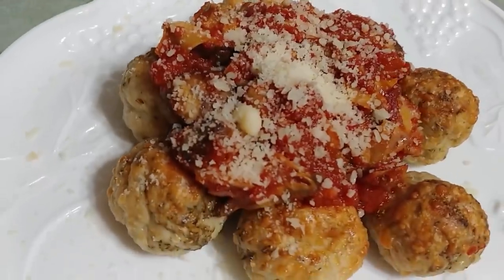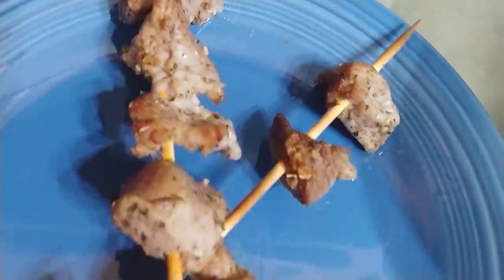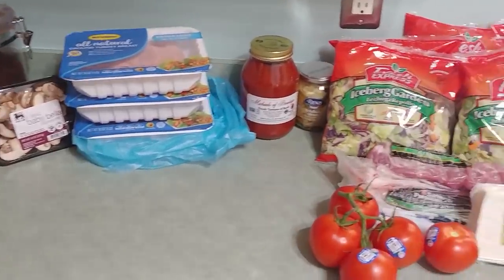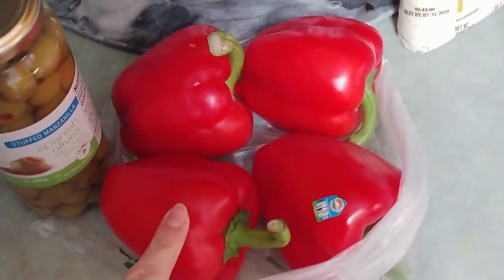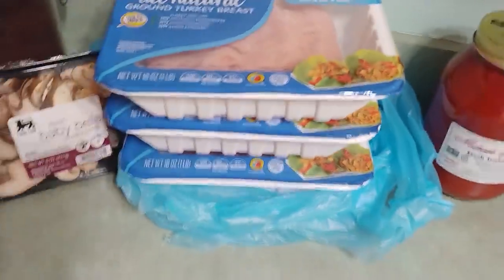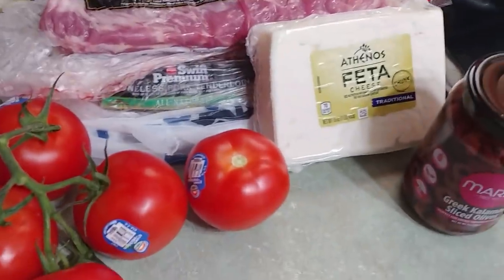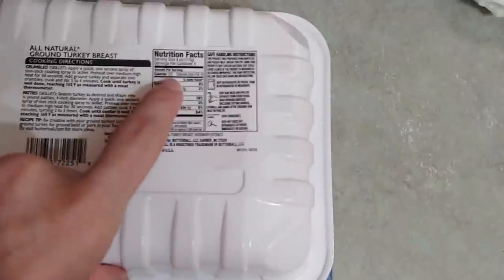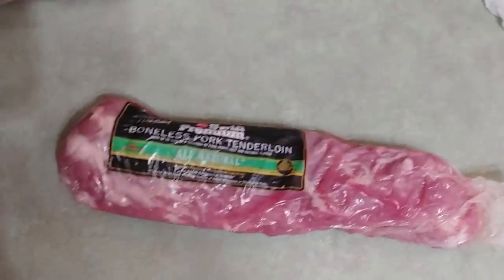KETO: Mediterranean Weekly Meal Plan! (Low Carb Meatballs and Souvlaki)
Hey, Folks!

This week, the meal plan has been inspired by southern Europe, and our snacks, lunch, and dinner are all inspired by tastes of the Mediterranean!  I hope you enjoy the video!!  :)

Lunch: Meatballs in Tomato Basil Sauce
INGREDIENTS:
224g / 8 oz Ground Turkey Breast, 98% Lean
35g Parmesan Cheese
30g Mushrooms
28g Artichoke Hearts
120g Fresh Tomato and Basil Sauce from Michael's of Brooklyn
Salt
Italian Seasoning
--Mix turkey, 28g of the Parmesan, and salt/seasoning.  Roll mixture into about 9 equal sized meatballs.  Place on a foiled pan and broil on high for about 25-30 minutes, until the meatballs are well browned on the top.
In a saucepan on medium-low heat, add the sauce.  Add in the artichokes and mushrooms, breaking up each into smaller pieces so they are evenly spread throughout the sauce.  Heat and stir until slightly bubbling.  Add mixture to the meatballs.  Top with the rest of the Parmesan cheese.
NUTRITION:
453 Calories
16g Fat
6.7g Net Carbs
69g Protein

Dinner:  Pork Souvlaki Skewers
INGREDIENTS:
224g / 8 oz Pork Tenderloin
1 Tablespoon Olive Oil
Heavy sprinkling of Italian Seasoning
Thick wood skewers
--Prep pork by removing the thin fibrous tissue covering the meat (I scraped my knife across the meat, which worked pretty well).  Chop pork into 1 cm thick pieces.  Mix olive oil and seasoning.  Coat pork in olive oil mixture.  Set aside to let marinate for 30 minutes.  Skewer pork pieces.  Allow filled skewers to "hang" off the edges of a foiled pan so the fat drips off below into the pan.  Broil on high for 25-30 minutes.
NUTRITION:
360 Calories
19g Fat
0g Net Carbs
46g Protein